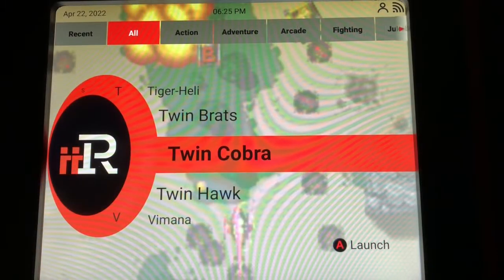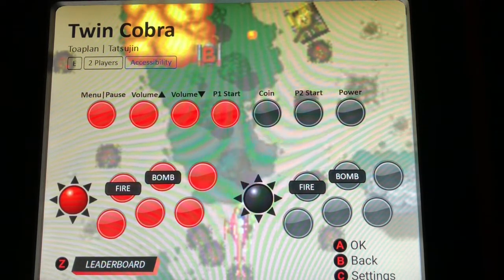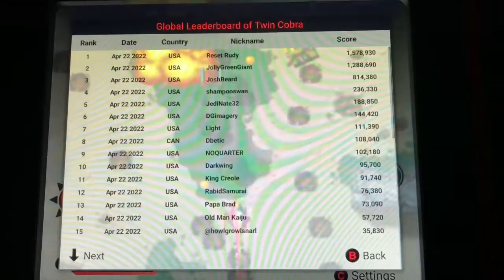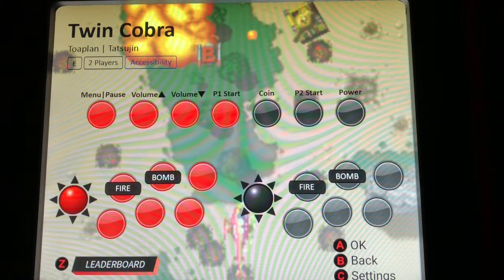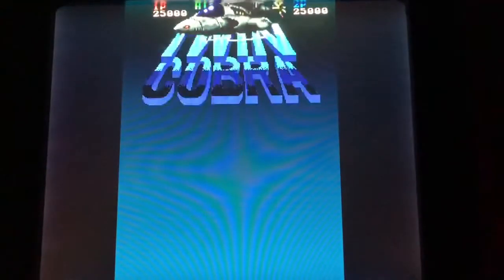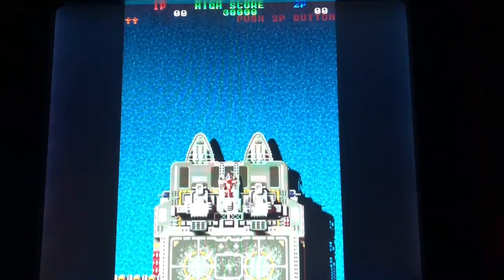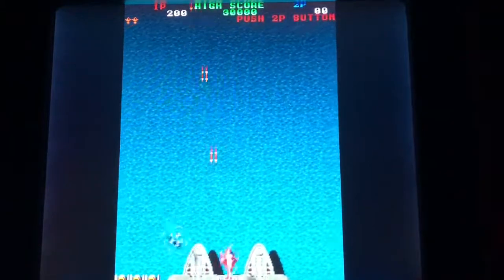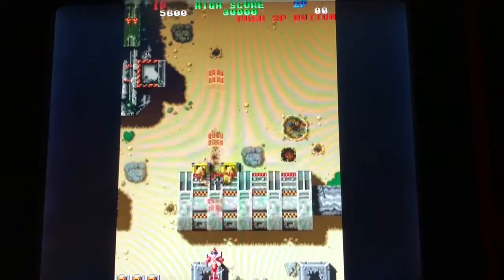Twin Cobra (1987) iiRcade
Play and talk about Twin Cobra on 1 quarter